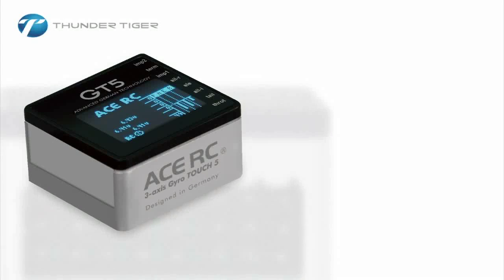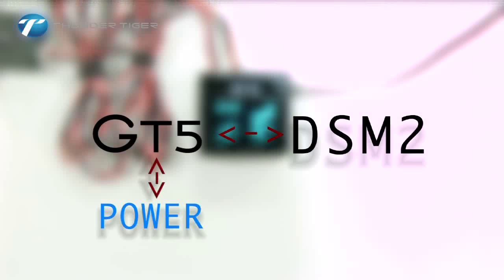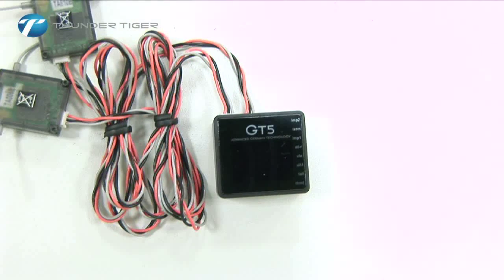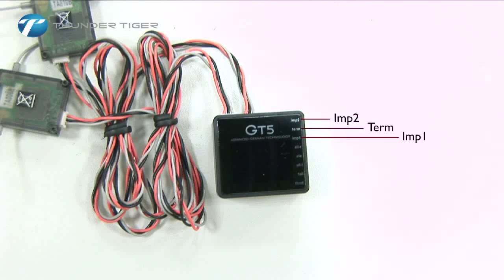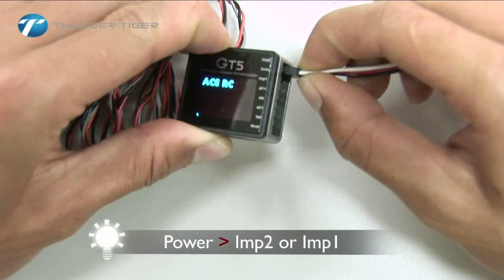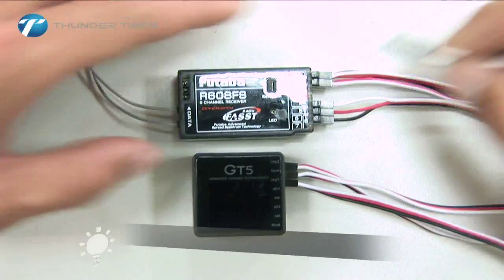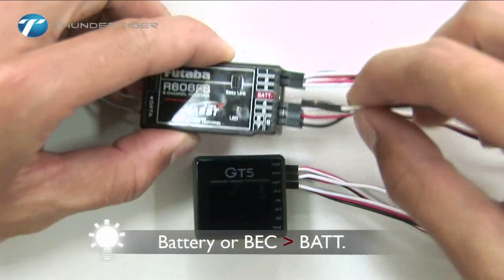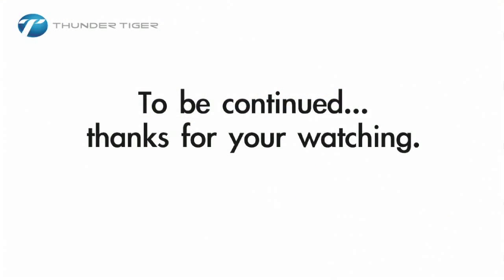Thunder Tiger - GT5 Gyro CLASS - LESSON 03 : Power Connect to GT5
Welcome to GT5 3-axis gyro class. This video will help you deep dive into the GT5 world where we will go through everything from the basic setup to actually tweaking your helicopter the best out of it.

We hope you can enjoy the new flying experience with this innovative gyro.